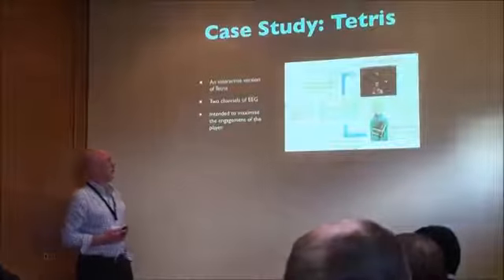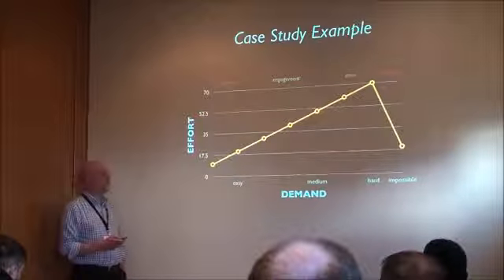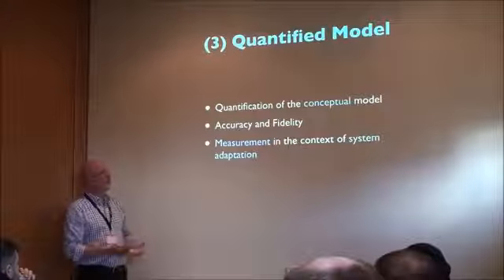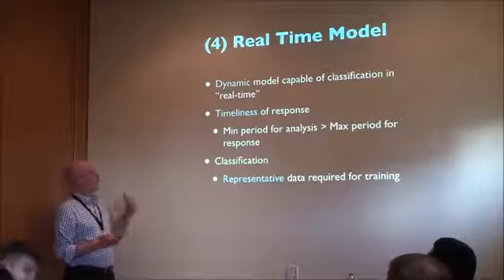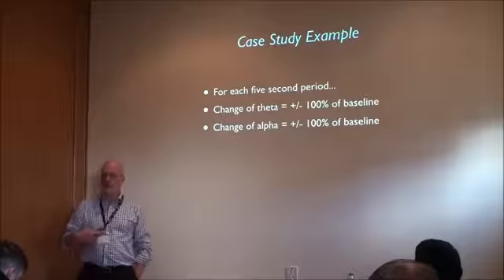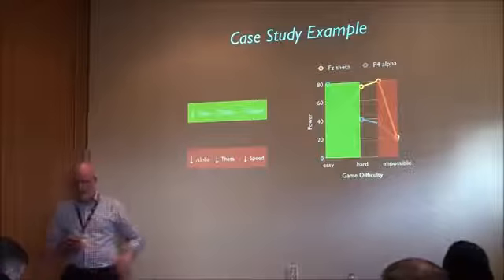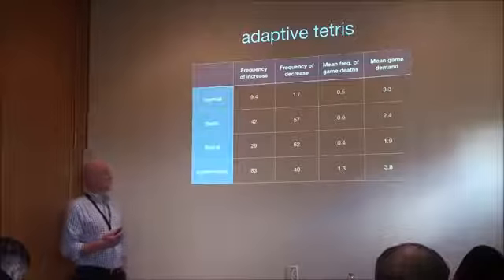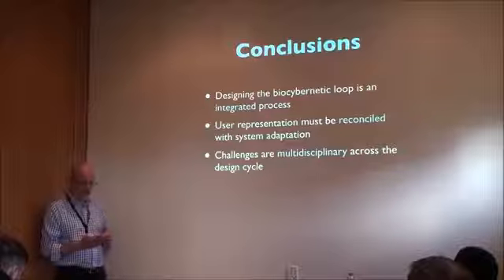Construction of the Biocybernetic Loop : A case of study - Stephen Fairclough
The biocybernetic loop describes the data processing protocol at
the heart of all physiological computing systems. The loop also
encompasses the goals of the system design with respect to the
anticipated impact of the adaptation on user behaviour. There are
numerous challenges facing the designer of a biocybernetic loop
in terms of measurement, data processing and adaptive design.
These challenges are multidisciplinary in nature spanning
psychology and computer science. This paper is concerned with
the design process of the biocybernetic loop. A number of criteria
for an effective loop are described followed by a six-stage design
cycle. The challenges faced by the designer at each stage of the
design process are exemplified with reference to a case study
where EEG data were used to adapt a computer game.